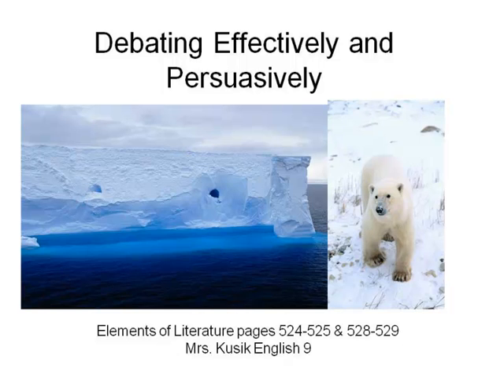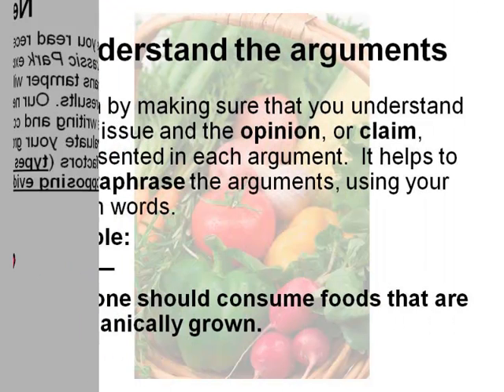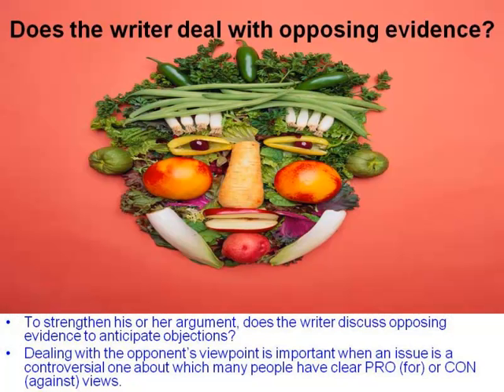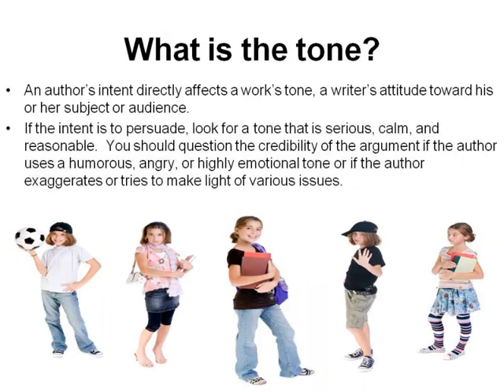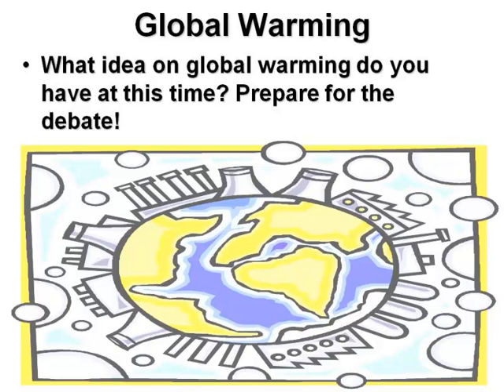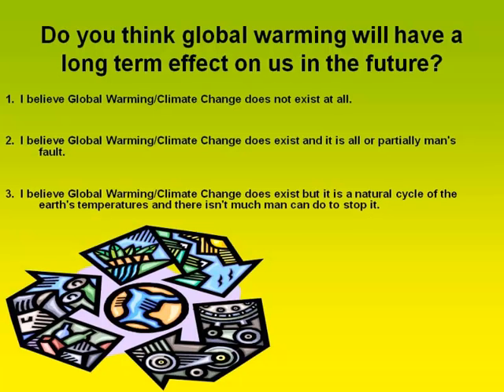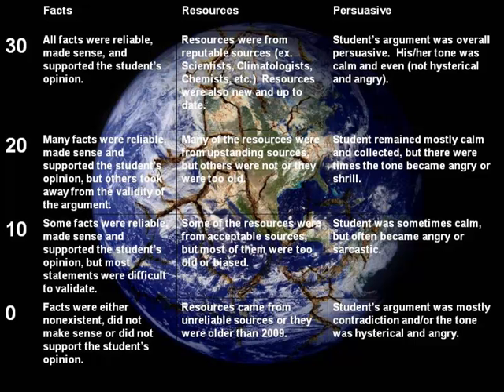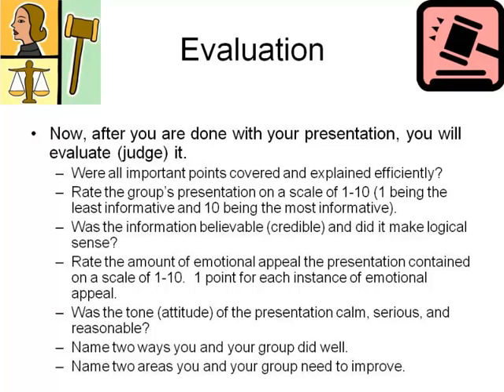EDU 513 OL Week 10 Performance Based Project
EDU 513 OL Debating Effectively and Persuasively.